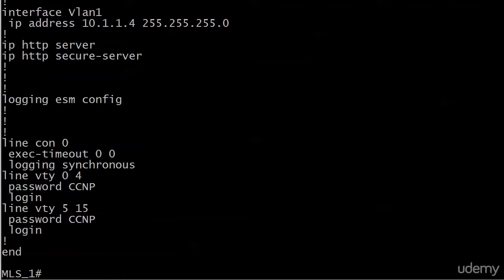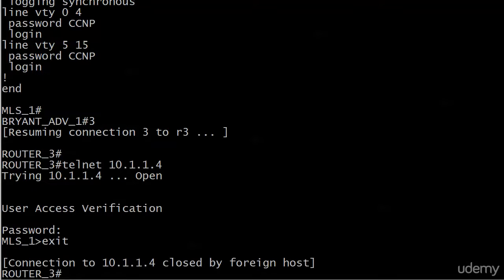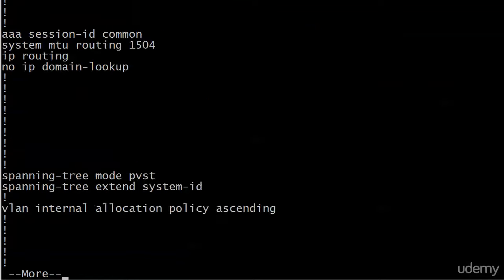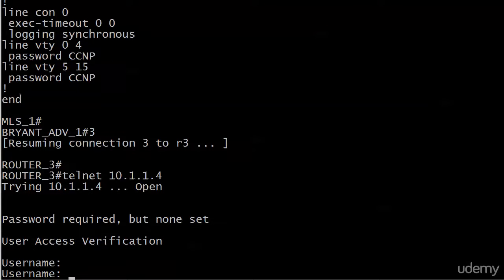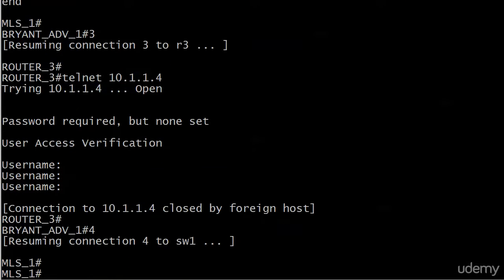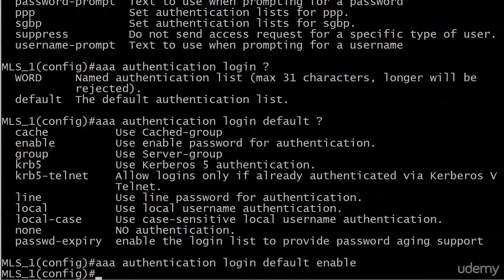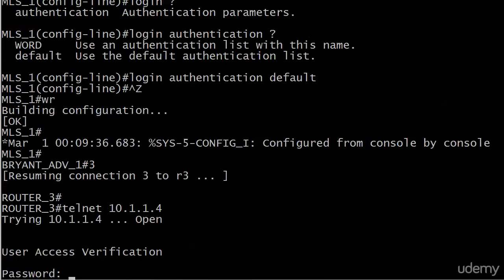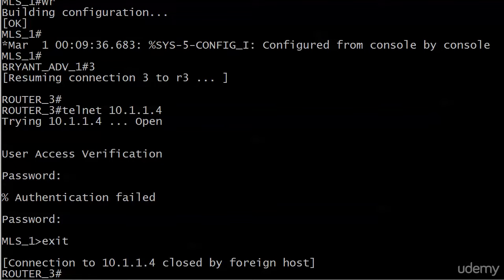81 Monitoring 10 AAA Authentication Lab VIDEO NETWORK MONITORING CISCO CNNP ENCORE PREMIER COURSE